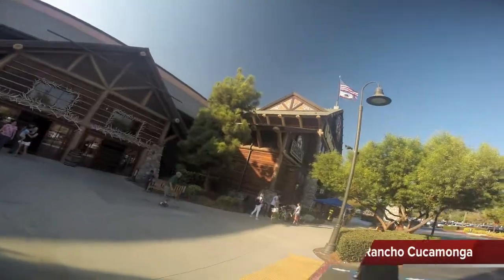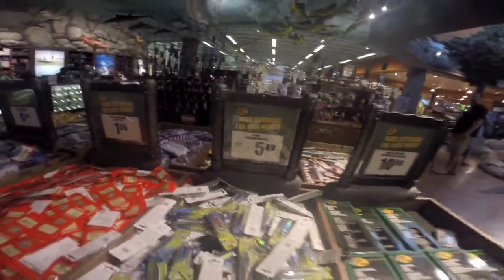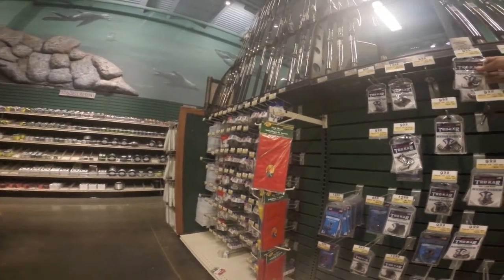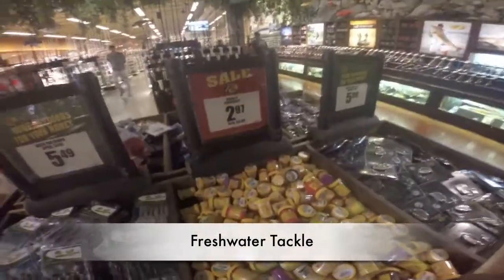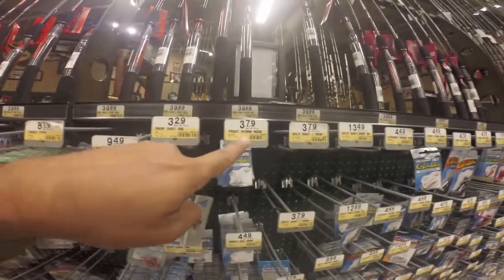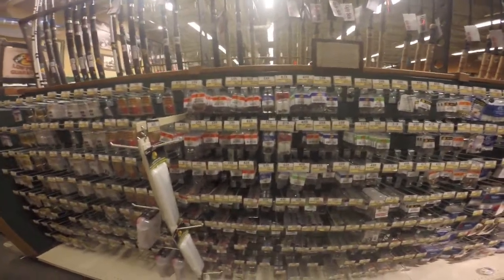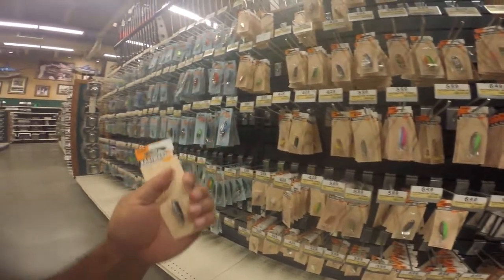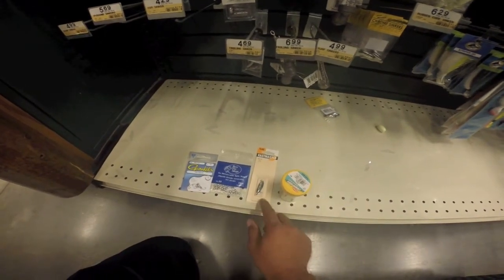Budget Fishing Tackle from Bass Pro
Re:Cast Fishing in SoCal
Another SoCal adventure with Jon, Greg and Moy as they discover more ways to enjoy fishing in different places in Southern California

GoPro Hero 3+ Black (Jon)

GoPro Hero 3+ Silver (Greg)